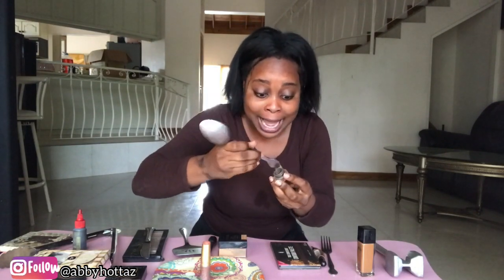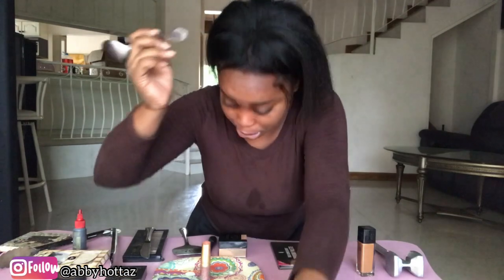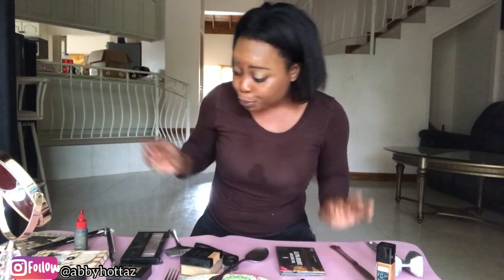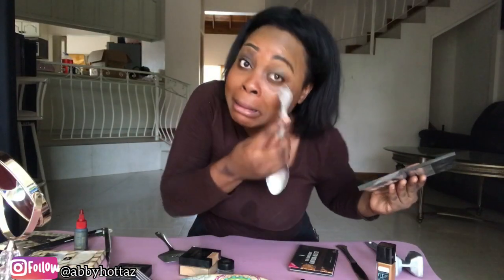FULL FACE MAKEUP USING KITCHEN UTENSILS | Abbi's madness| Jamaican YouTuber